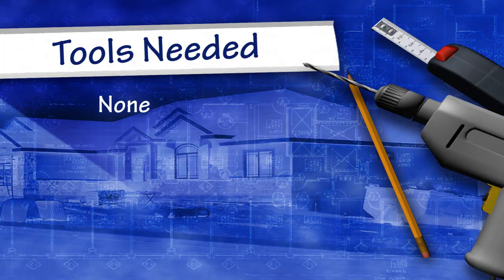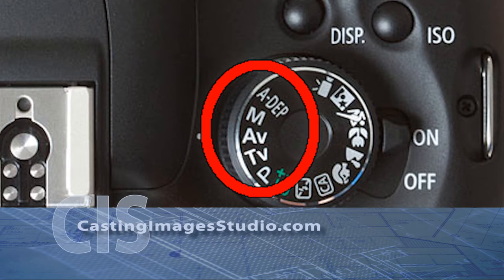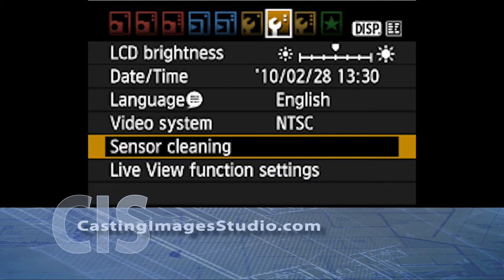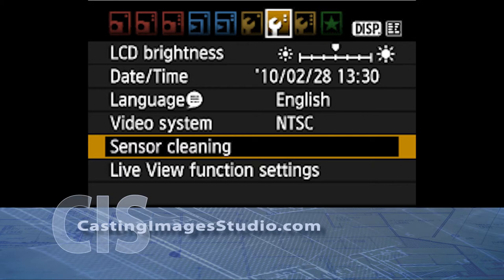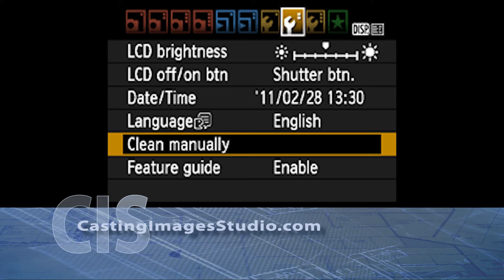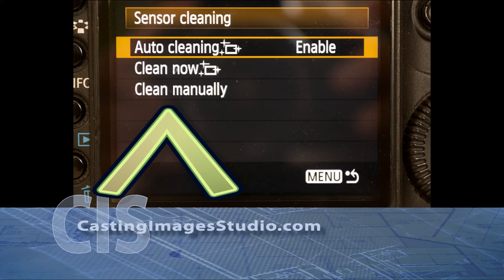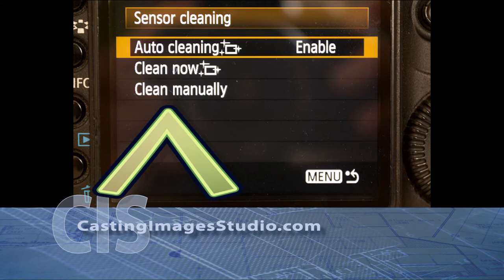Fix Red or White DOTS Dead pixels on Photos & Videos CANON Camera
Fix a hot pixel on your Canon DSLR with this HOW TO video! No tools! Very easy!